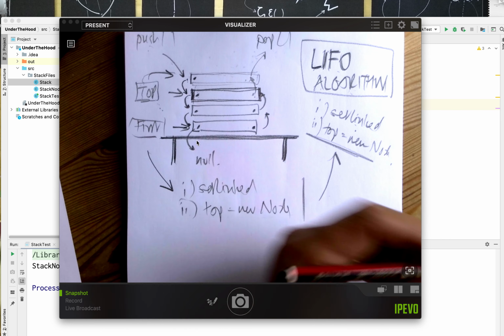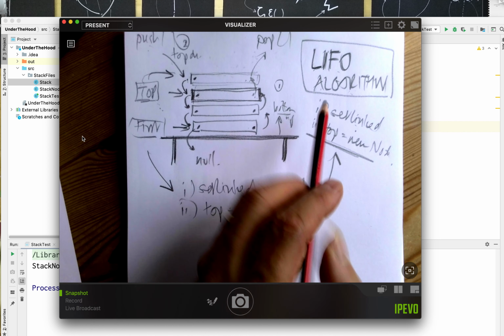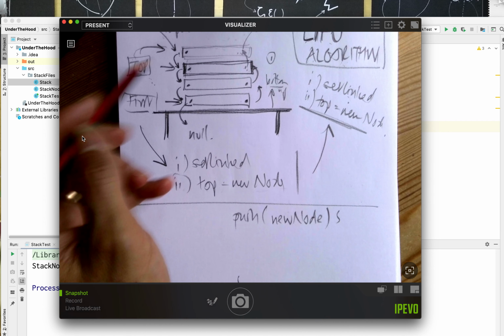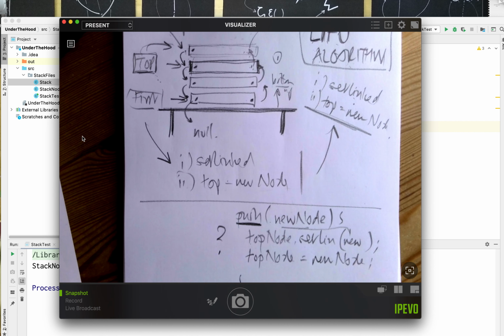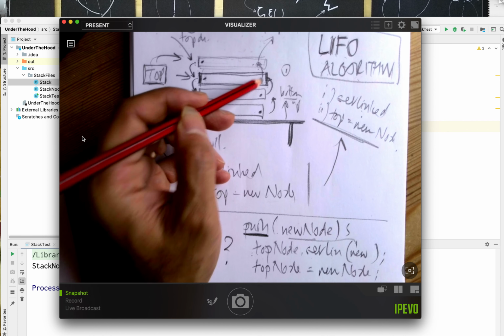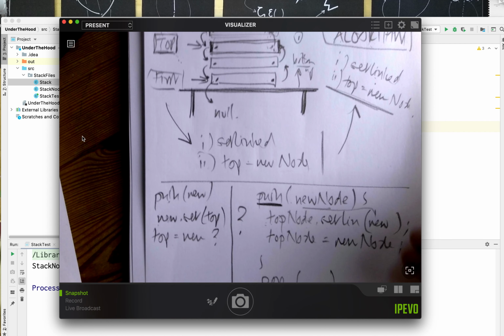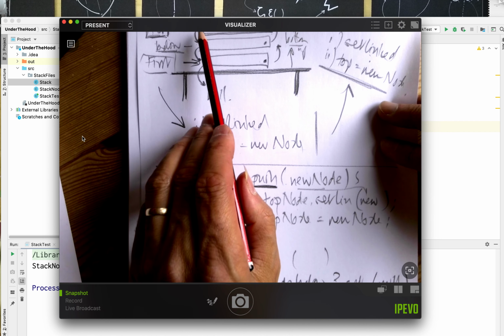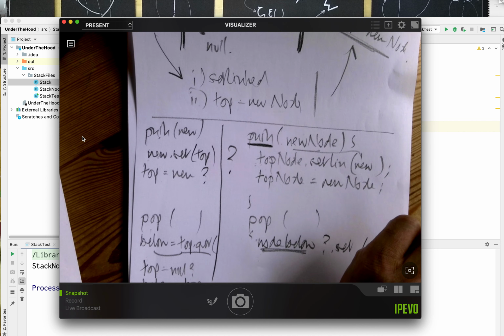[M30235] 08 The Stack - 15, Coding the push and pop